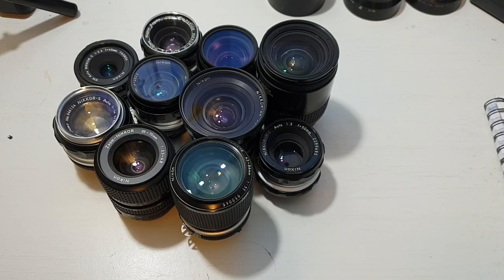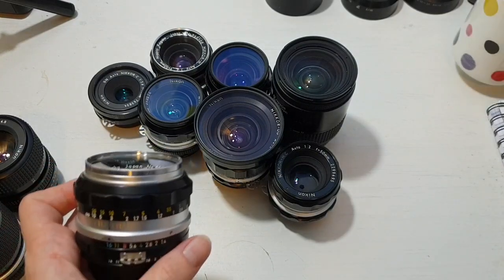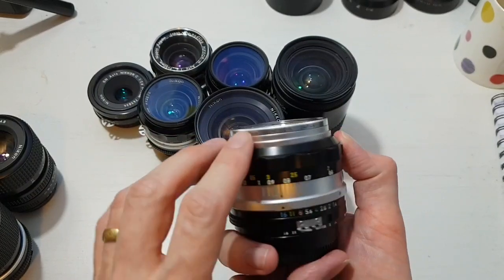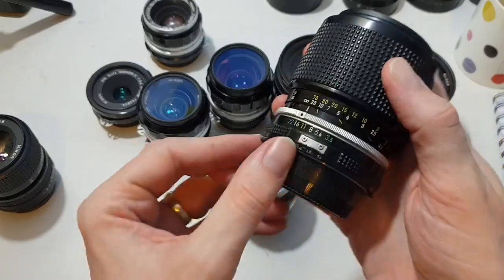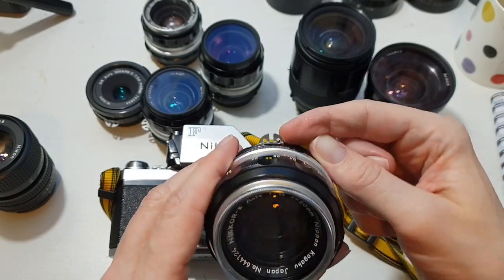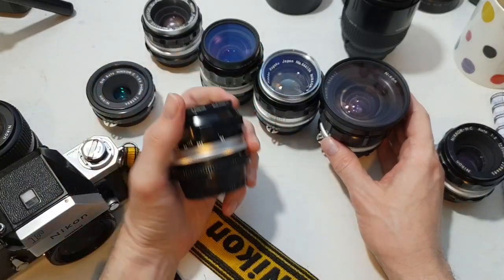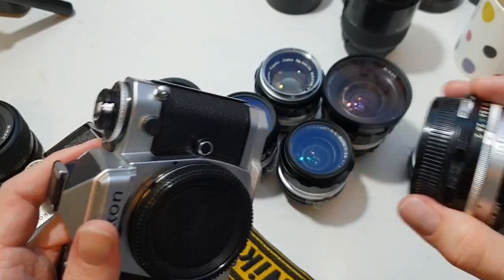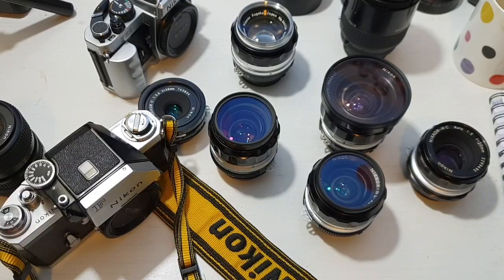My Favourite Vintage Lens & Why ♥️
For both  film and mirrorless ... my absolute favourite lens and why.